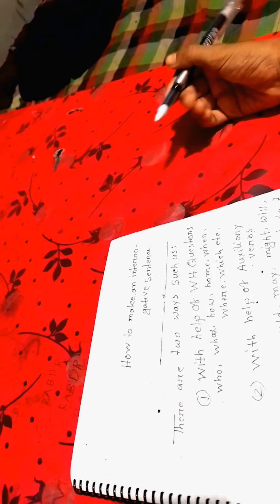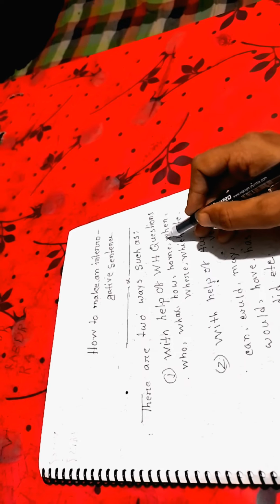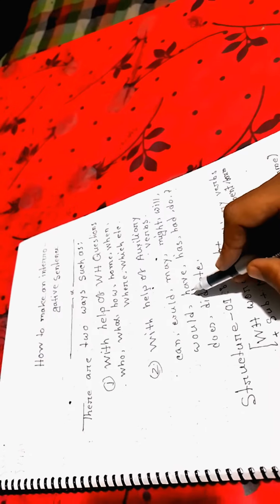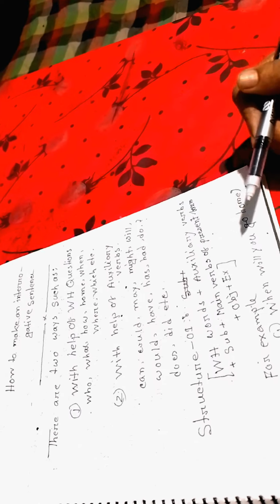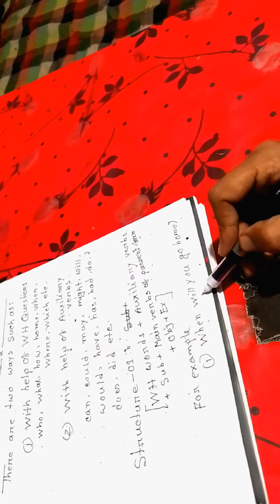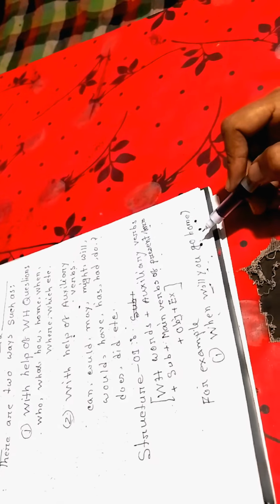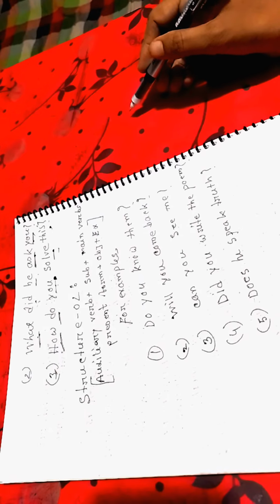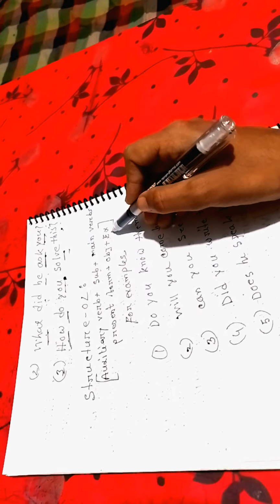Sentence making।Interrogative sentence।With structure & examples।Who what how& When।Can could do did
Hey dear learners!
Todays in my new lesson,i have taught you how to make an interrogative sentence easily and use that sentence with others so that your communication level is skillful right?
Dear learners,i taught you there are basically two ways to make the interrogative sentence such as
       1.With help of WH words such as who,what,how which,when,where,whome etc.
      2.With help of Auxiliary verbs such as can, could, may,might,shall, should,will,would,have,has,had,do,does,did etc.
There are two structures that we need to know to make the interrogative sentences that we should follow to make interrogative sentence right?

Structure no-01:Wh words+ auxiliary verb+ subject+main verbs(v1)+objects +extention.
For examples,
      1.when will you come back?
      2.What do you think?
      3.Where does he go?
      4.How did he help you?
      5.Whom did you see?
These are all interrogative sentences with Wh words right?So you need to capture this formula that i showed you right?

Dear learners,i taught you an another important structure to make the interrogative sentence right?
Structure no-02:Auxiliary verbs+sub+ main verb(v1)+obj+Extension.
For examples,
      1.Do you know them?
      2.Did she make you irritate?
      3.Can you tell me straightly?
      4.May i come in?
      5.Does he speak Truth?
These are interrogative sentences with start of auxiliary verbs in the sentence ok?
So dear learners i hope i am clear to you and thus we can make a lot of interrogative sentences by following these structures  for english communication right?  thats all today from me if you like my lesson subscribe my channel soon and Don't Forget to share my videos with others.thank u all.